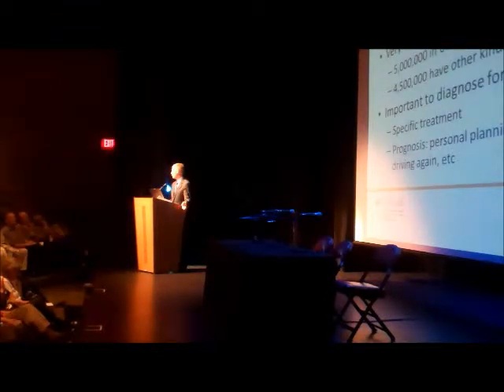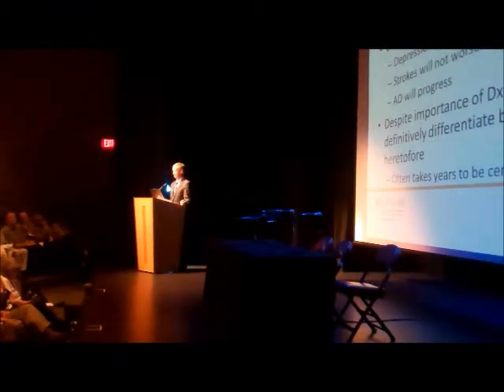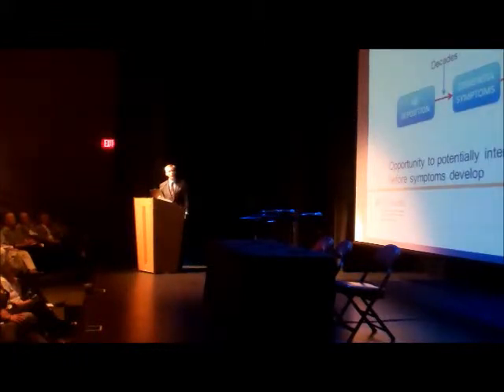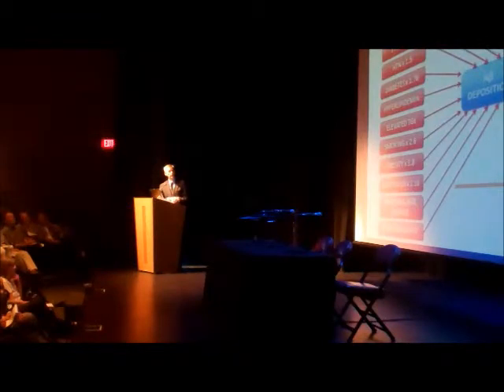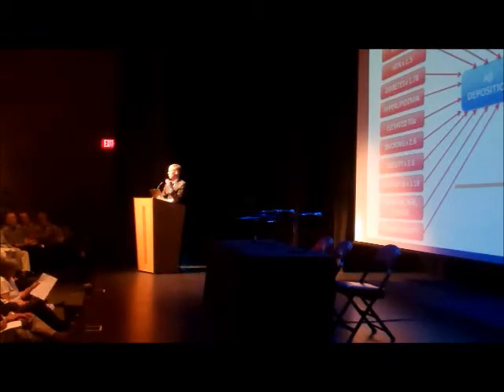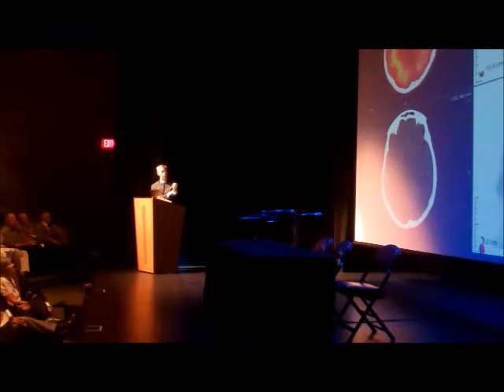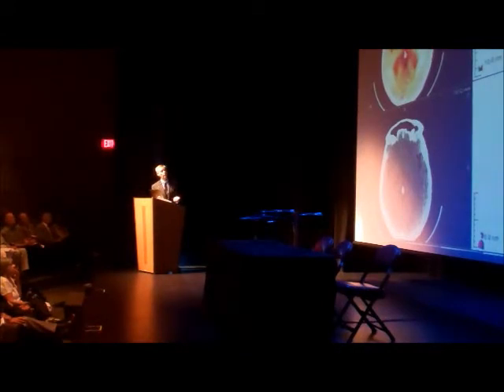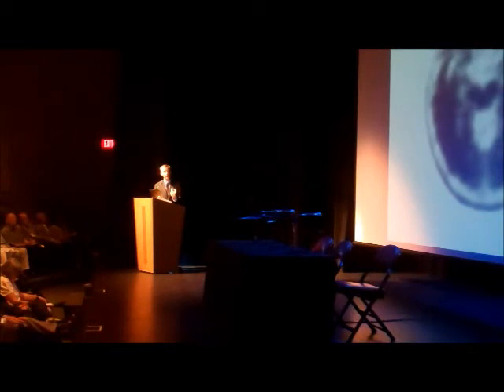Lecture Series Part III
The Alzheimer's Association, Houston & Southeast Texas Chapter teams up with Seven Acres to host a lecture series about Alzheimer's and aging.